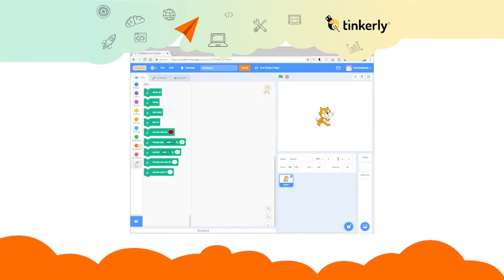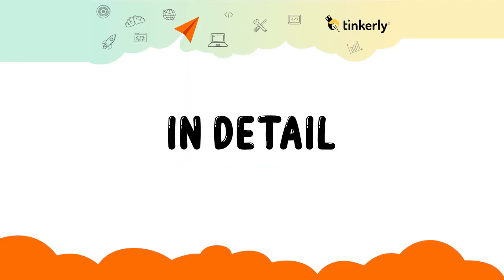What is Block Palette in Scratch?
Watch this interactive video to learn how to create a block palette in Scratch programming language. A learner can easily drag blocks out of the programming palette and simply assemble them in proper order to perform an action.

Scratch is a syntax-free visual programming language. It is based on the drag-and-drop approach that enables young learners to create animated stories, games, and other useful simulations for free.